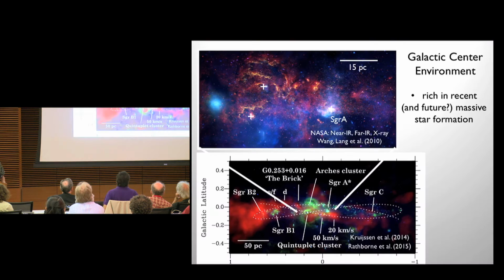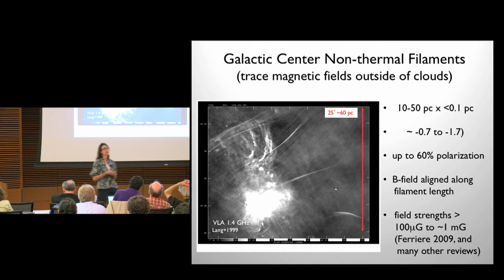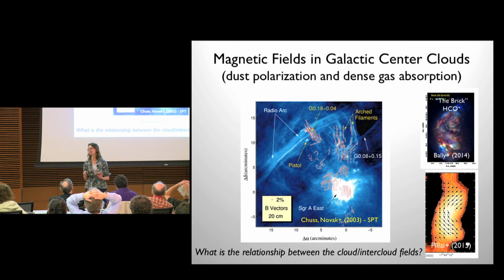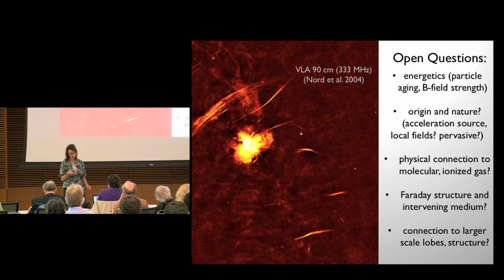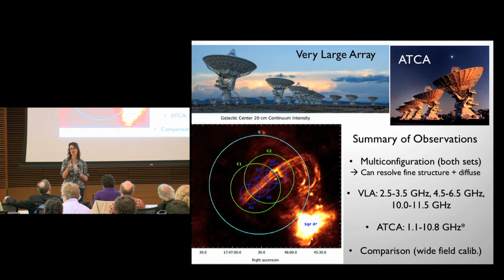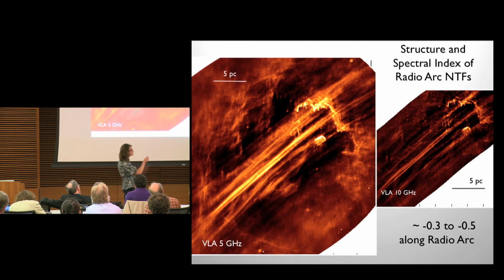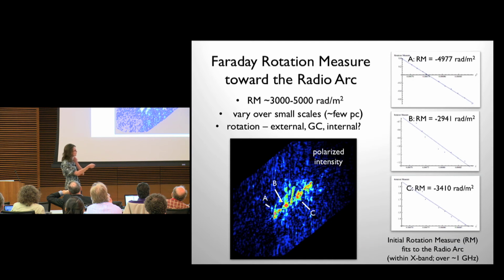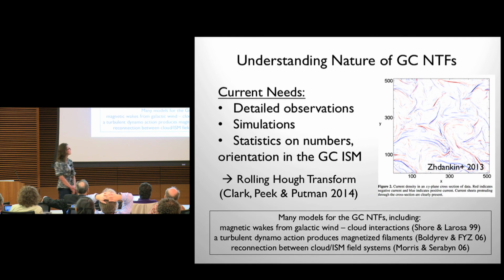Cornelia Lang : A Faraday Study of the Nonthermal Filaments in the Galactic Center Radio Arc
Session: II. Magnetic Fields: From Large to Small Scales (Chair: Shih-Ping Lai)
Speaker: Cornelia Lang (University of Iowa)
Title: A Faraday Study of the Nonthermal Filaments in the Galactic Center Radio Arc
Abstract: The magnetic field plays an important role in the nuclear region of galaxies both in the structure and feedback of material in this extreme region. In the core of our Galaxy, the magnetic field is observed to be well-ordered and has an orientation primarily perpendicular to the Galactic plane. We have recently undertaken a Faraday study of the non-thermal filaments in the Galactic Center Radio Arc, one of the most prominent magnetized structures in the Milky Way. We have used the complementary radio capabilities of the VLA and the ATCA (over 1- 12 GHz) to produce some of the highest resolution and most sensitive multifrequency radio images of the unusual bundle of magnetized filaments to date. The observed polarization and Faraday properties in the Radio Arc help to constrain the properties of the intervening magnetized medium and also the magnetic field structure in the Galactic center region. I will present preliminary results from this multifrequency study.